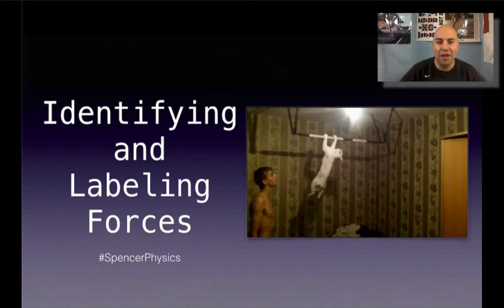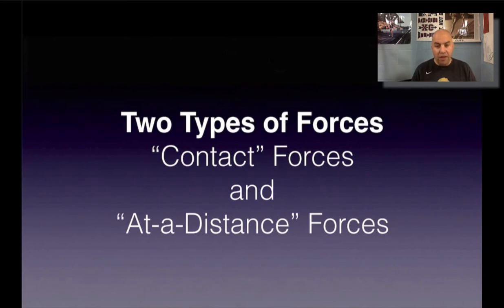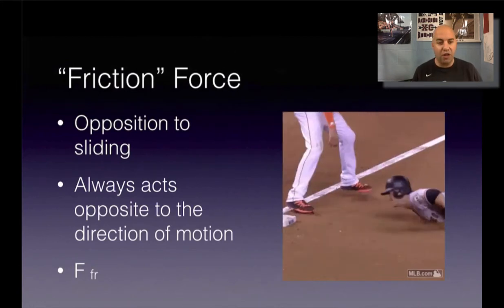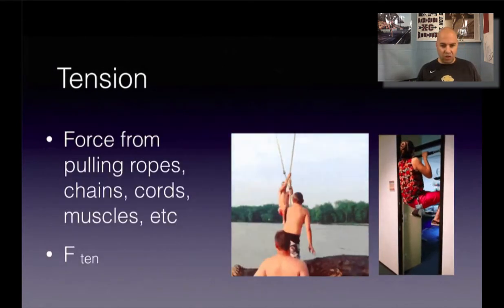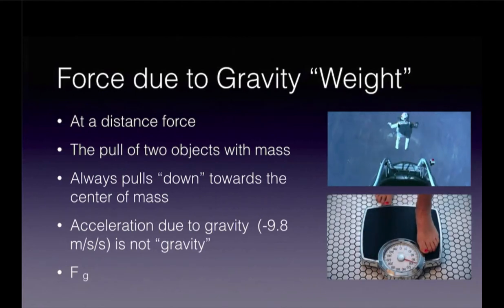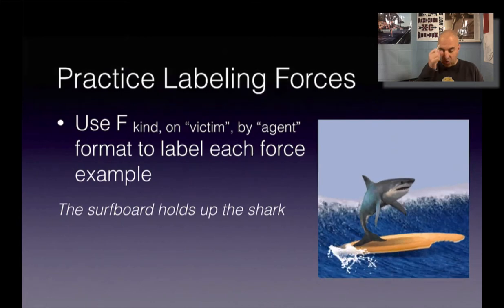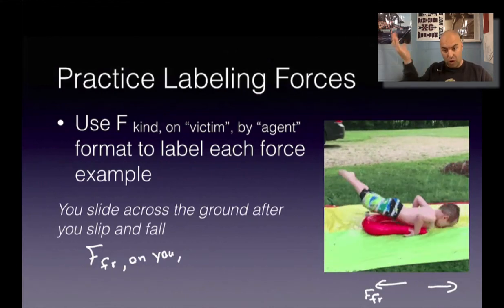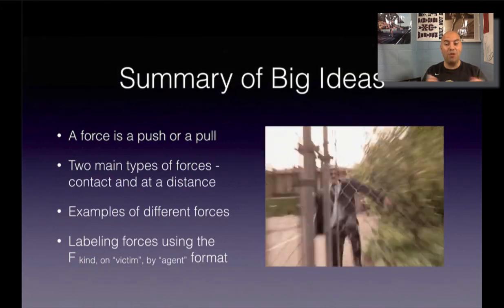PH - Identifying and Labeling Types of Forces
An introduction to forces in physics. Identifying different types of forces and how to label them.